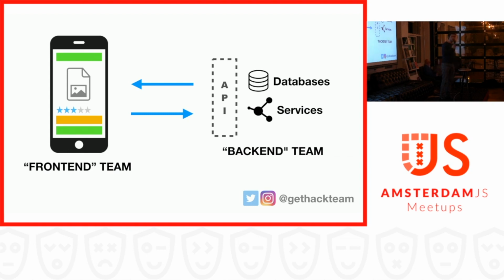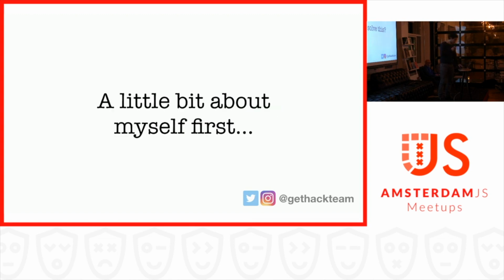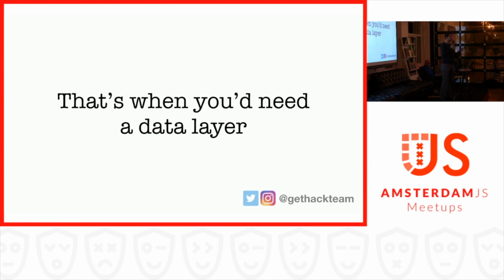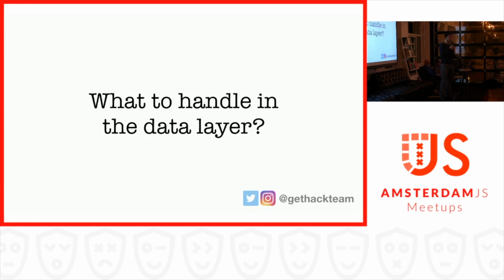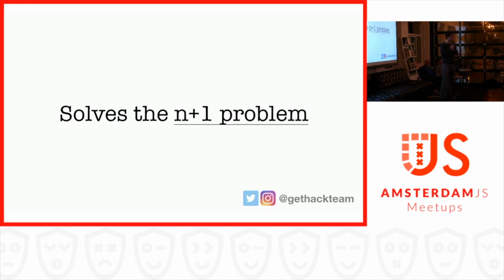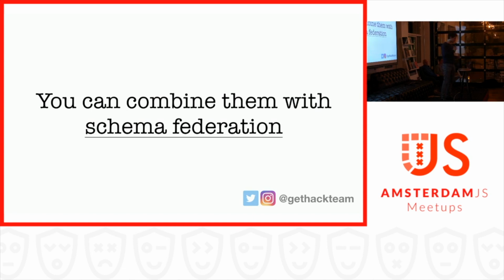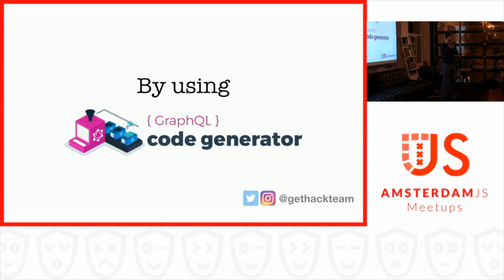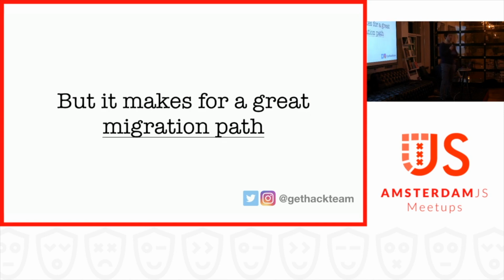Building your data layer with TS and GraphQL – Roy Derks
# Building your data layer with TS and GraphQL
by Roy Derks

Roy Derks is a serial startup CTO and conference speaker from Amsterdam. He also teaches React and GraphQL workshops, and works on open-source JavaScript projects for the City of Amsterdam.